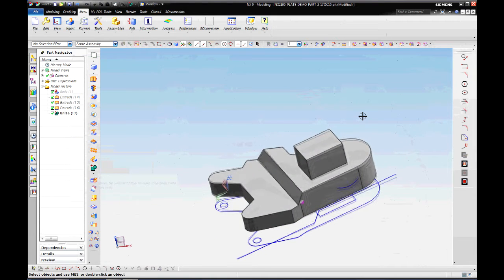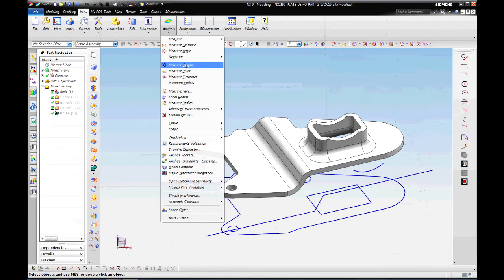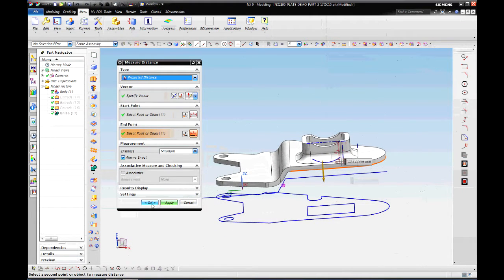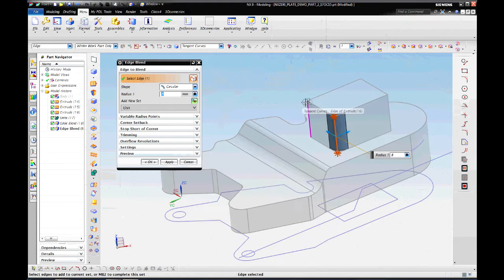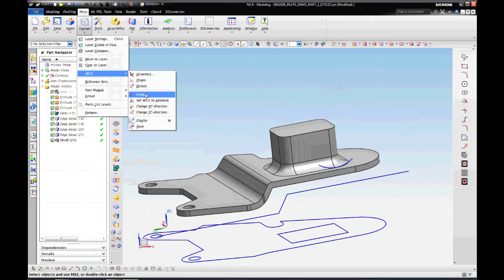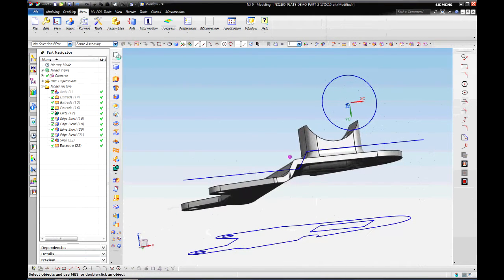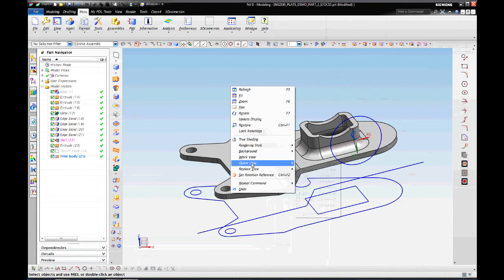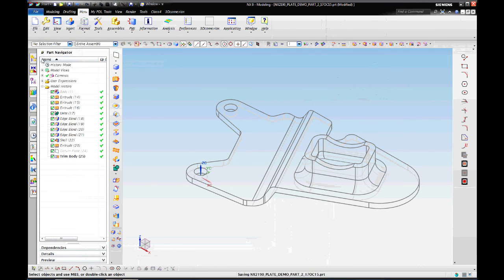NX9 2190 Plate Demo Pt 3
Creating Parametric Models from Non Parametric Parts in NX Unigraphics - Part 3/3